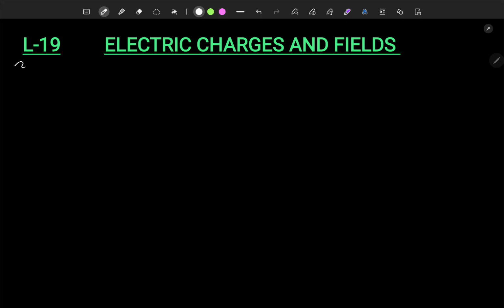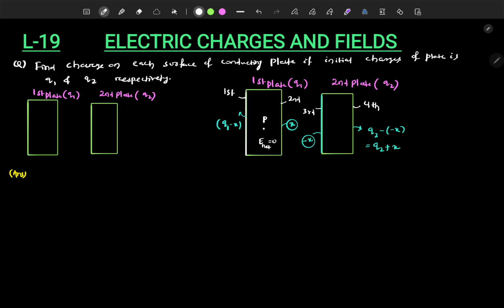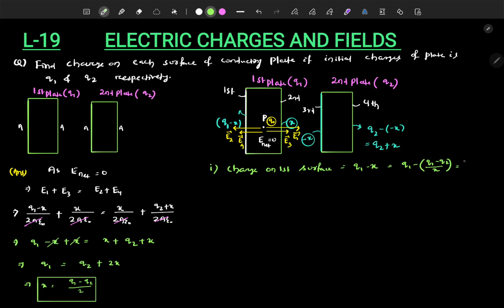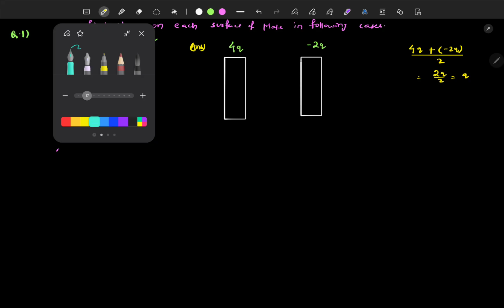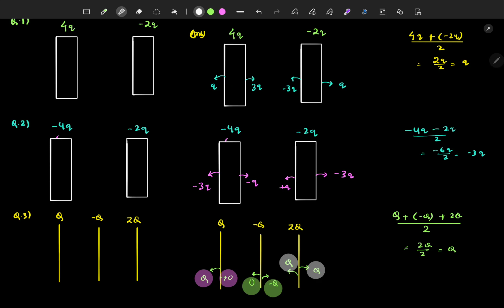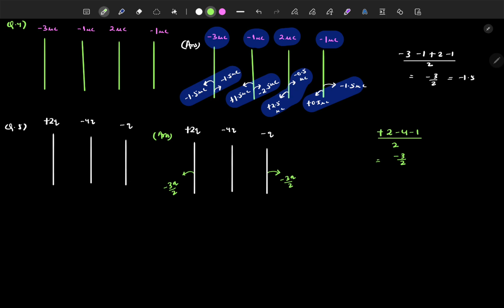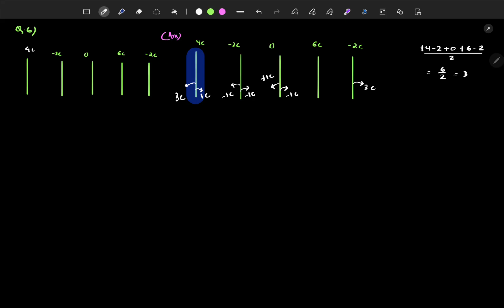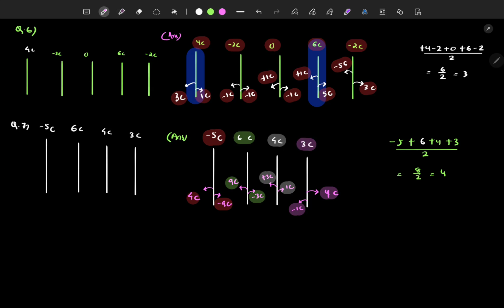L- 19 | Charge Distribution Trick For Conducting Plates | 2025–26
Lecture 19 – Electric Charges & Fields

Welcome to the 19th Lecture of the 2025–26 Physics Charge-up Series with Suvendu Dash Sir.
In this lecture, we build a strong foundation for one of the most essential topics in Physics: Electric Charges and Fields. This session is ideal for students preparing for JEE, NEET, OUAT, and early Foundation courses.